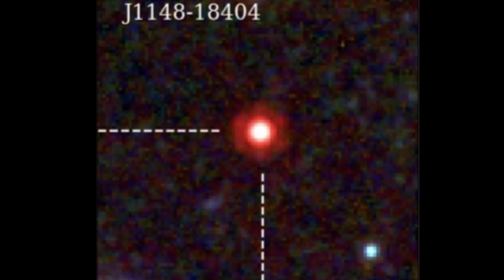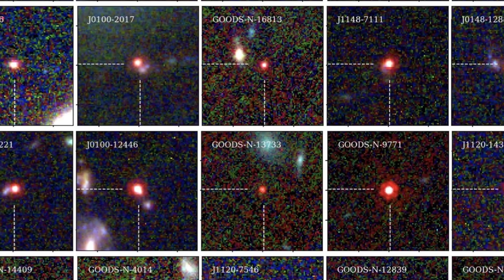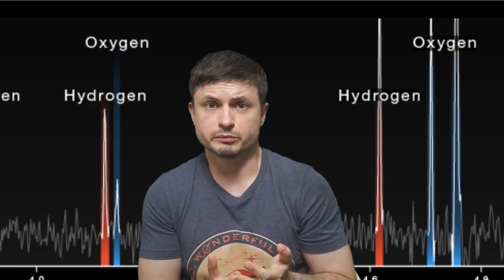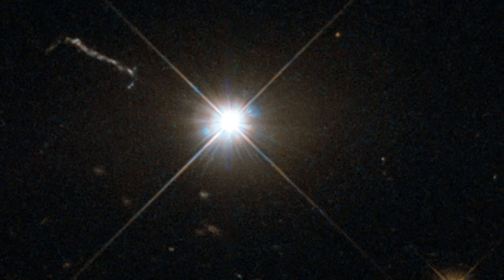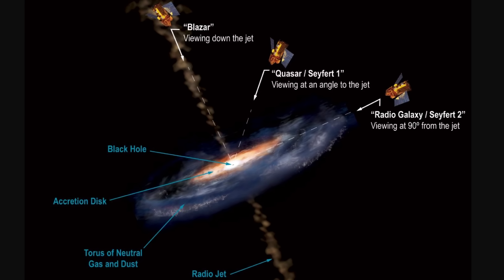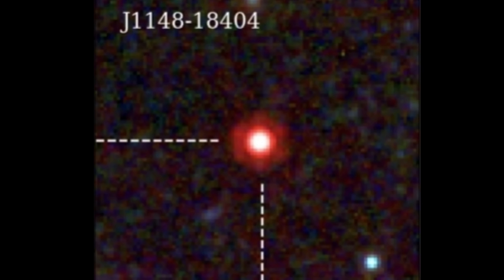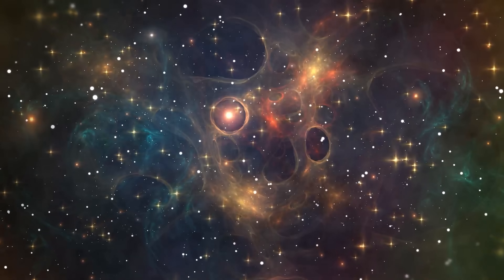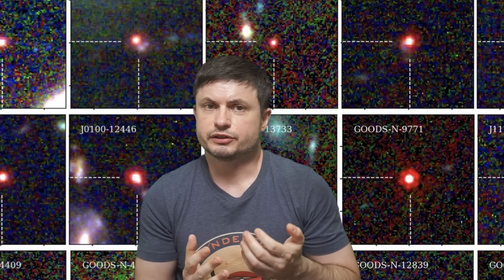JWST Finds a Bizarre Mystery: Strange Objects Called SHELLQs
Hello and welcome! My name is Anton and in this video, we will talk about SHELLQs - objects found by JWST that may explain a few cosmological mysteries

0:00 New JWST discoveries
1:00 How radio astronomy changed in the 1950s
2:30 Bizarre unexplained objects that changed everything
4:40 3C 273 changed our perspectives
6:00 What produced all this energy though?
7:10 Quasars and angle of observations
10:40 New objects found - SHELLQs
12:00 What they seem to be and why it matters
13:15 Conclusions from the study
14:00 What's next?